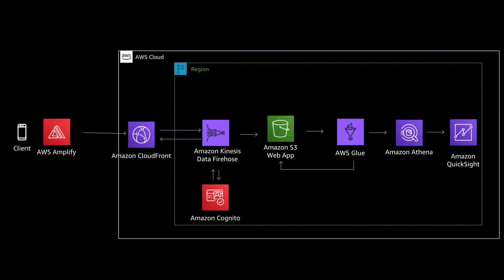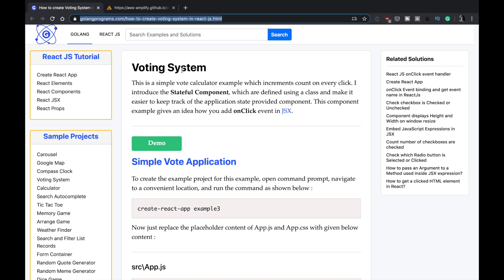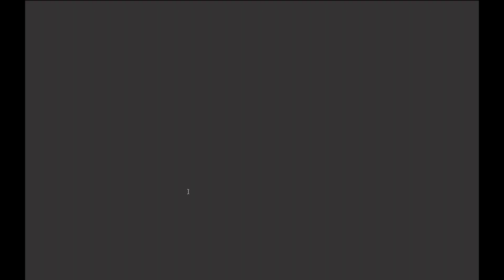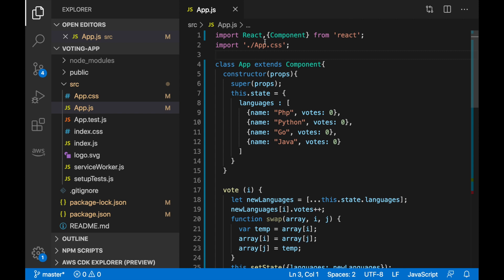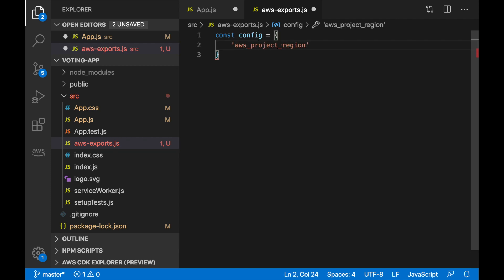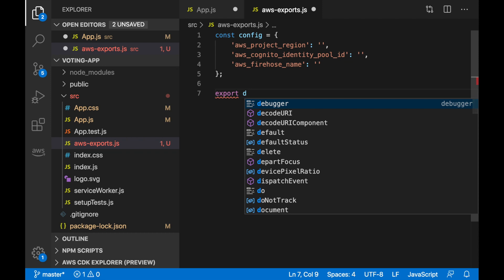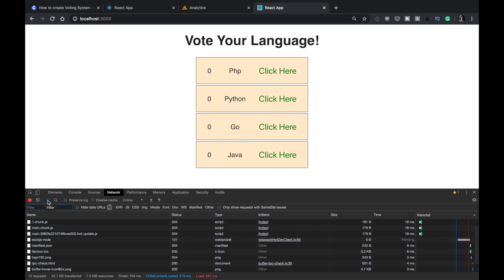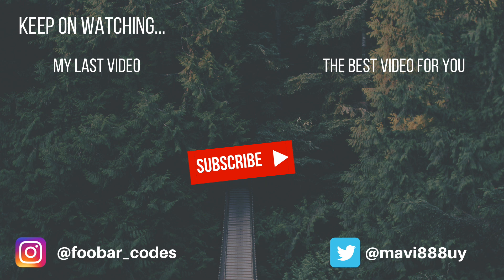BUILD A REACT APP THAT CONNECTS TO KINESIS FIREHOSE with AWS Amplify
In this video, I want to show you how to create a React App using AWS Amplify and then we will connect it to Kinesis Firehose.

This is the second video on a series of videos where we are going to build a fully working analytics pipeline and also create the client and connect it to the pipeline using AWS Amplify.